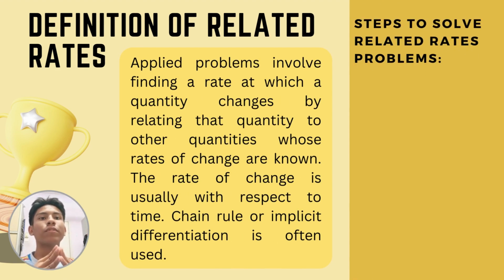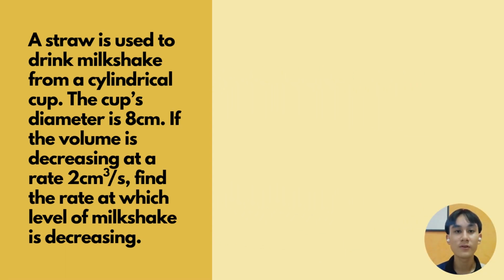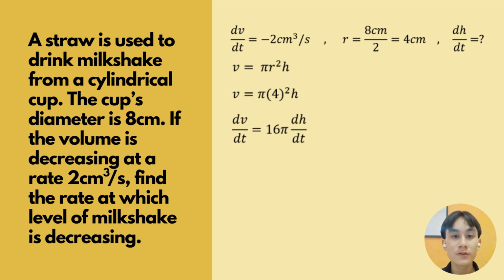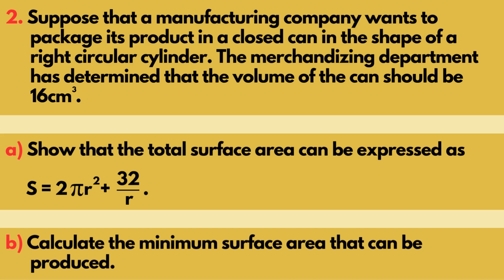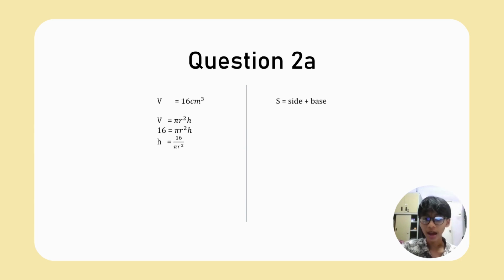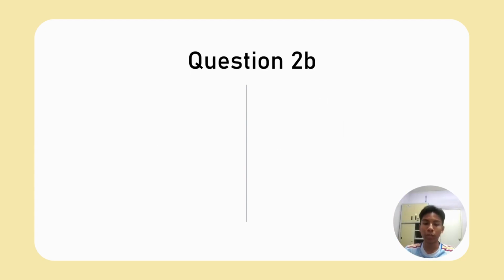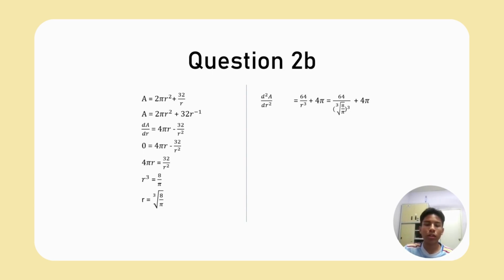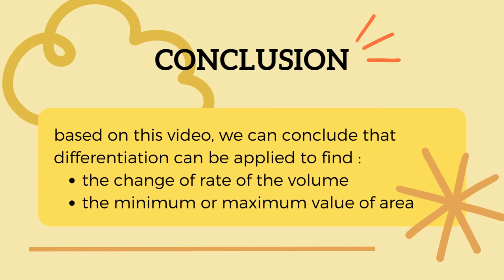MAT 183 | ASSESSMENT 3 | VIDEO PRESENTATION GROUP ASSIGNMENT TOPIC APPLICATION OF DIFFERENTIATION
CDS110 STUDENTS IN UITM JASIN, MELAKA
COLLEGE OF INFORMATICS AND MEDIA COMPUTING
GROUP MEMBERS :
1) MOHAMMAD NUR AMIN BIN ROSLAN (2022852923)
2) AIMAN SYAFIQ BIN RUSMI (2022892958)
3) ADAM PUTRA BIN AGUS PUTRA (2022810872)